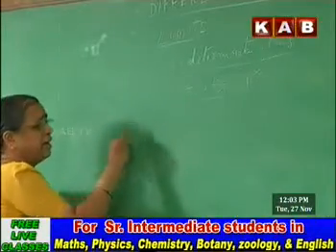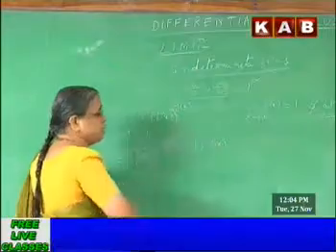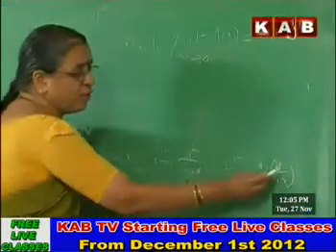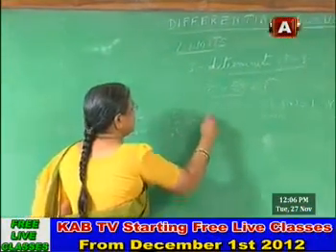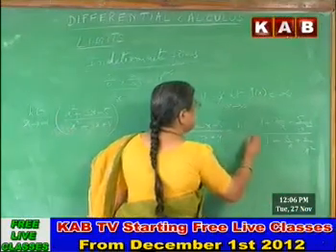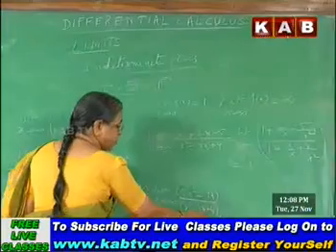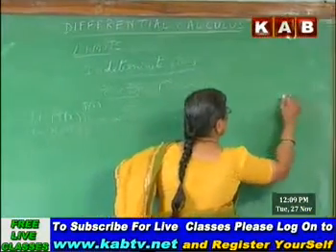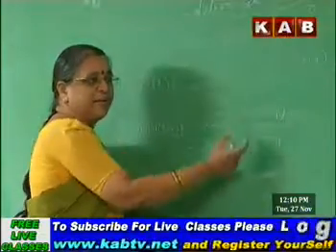Maths-2A- Differential calculation limits class by Nagasri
Sr INTER MATHS-2A CLASS BY NAGASRI ON DIFFERENTIAL CALCULATION LIMITS PART- 01